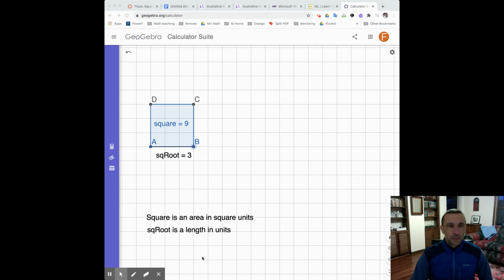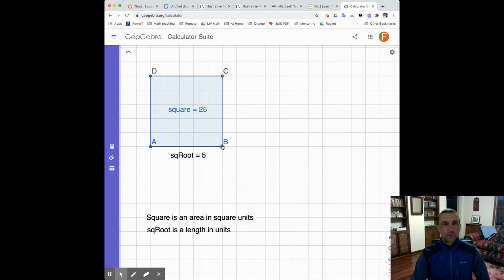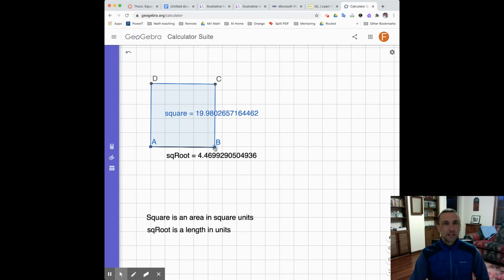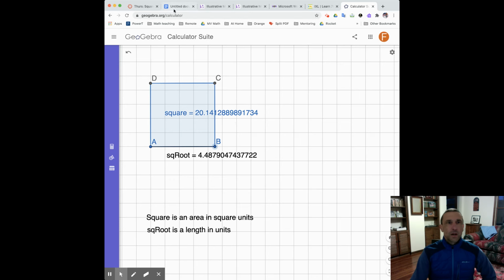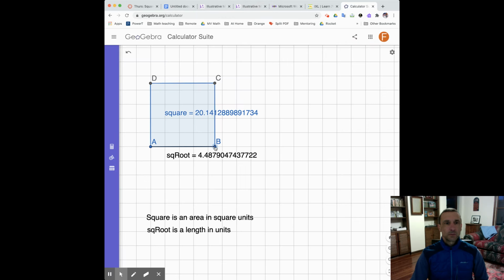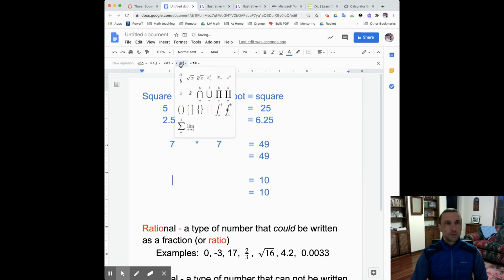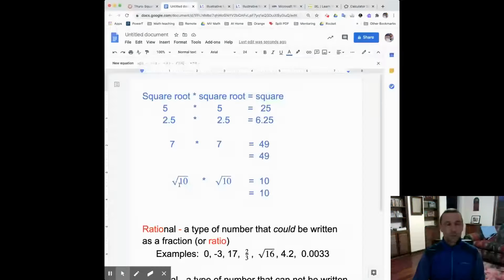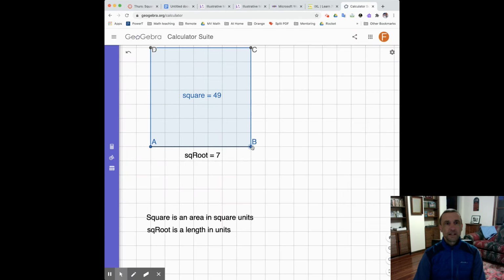Square vs square root